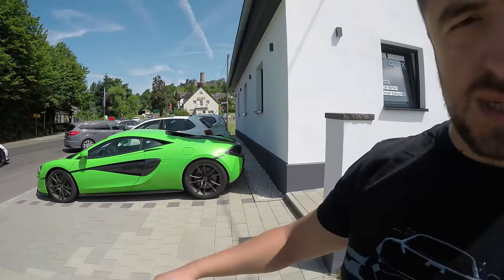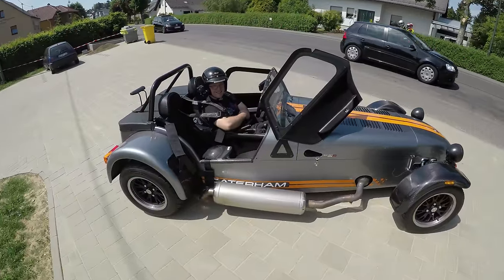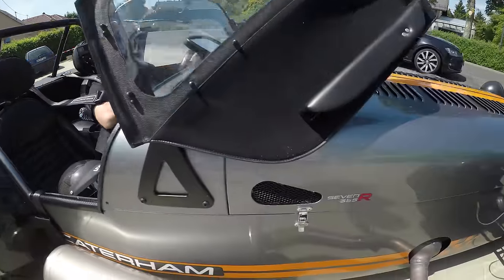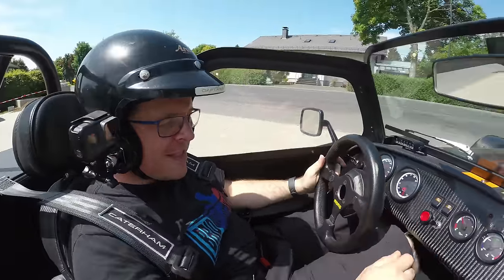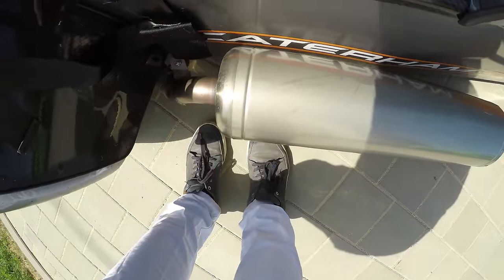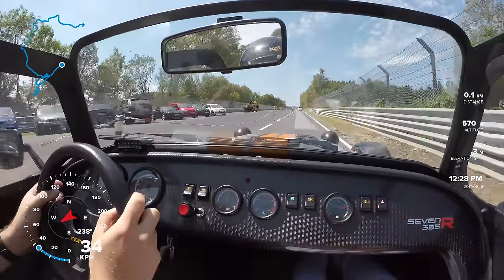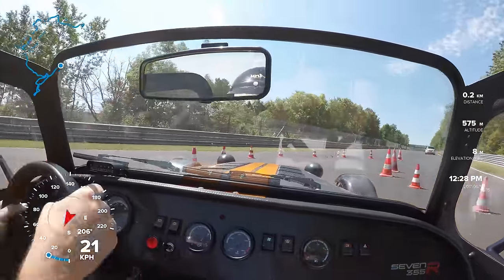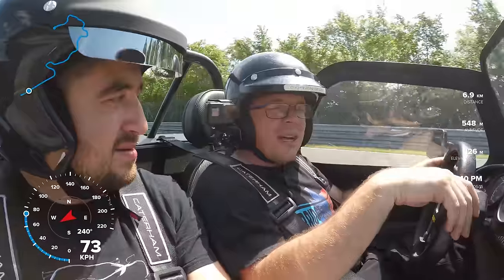CATERHAM SEVEN 355R NÜRBURRING FULL TRACK ONBOARD